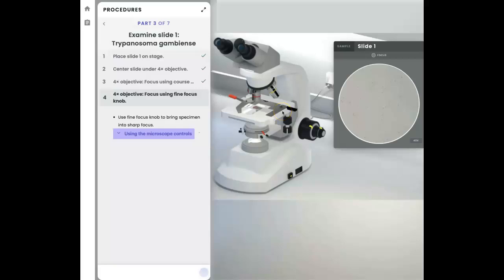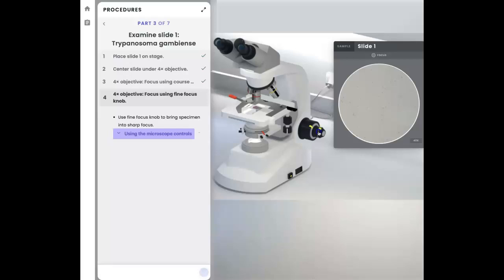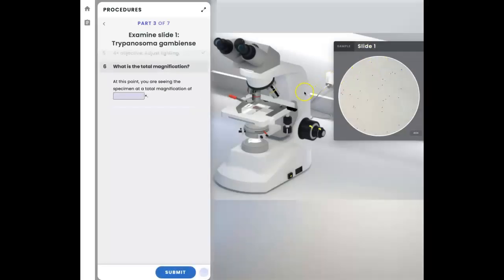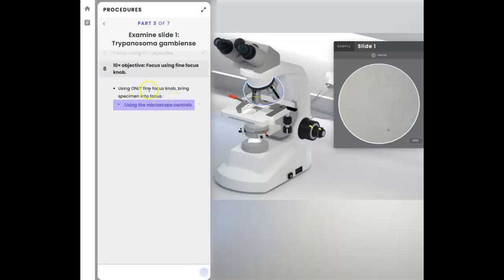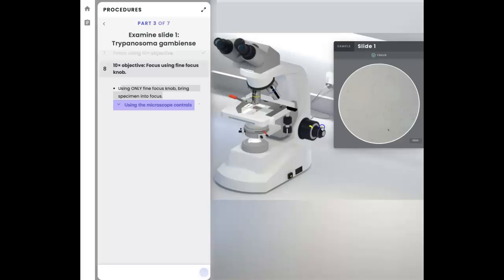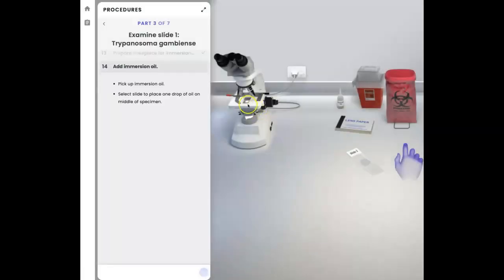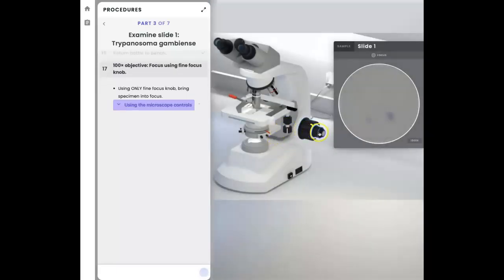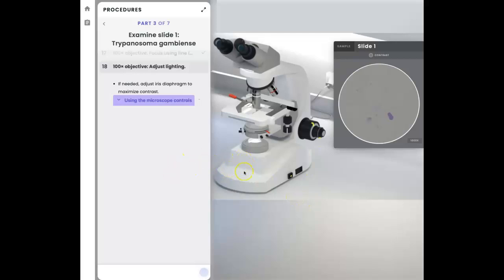Microscope Exercise: Focusing and Contrast